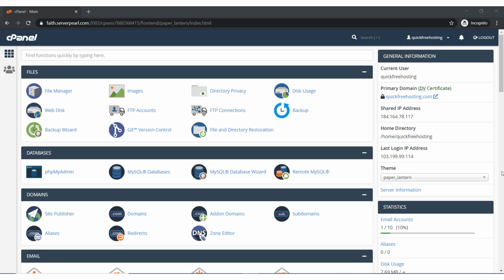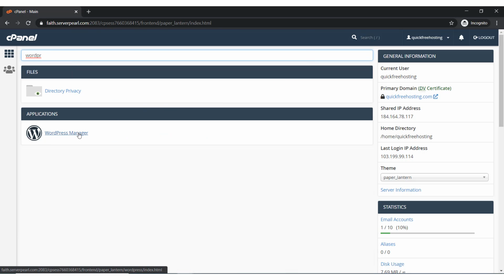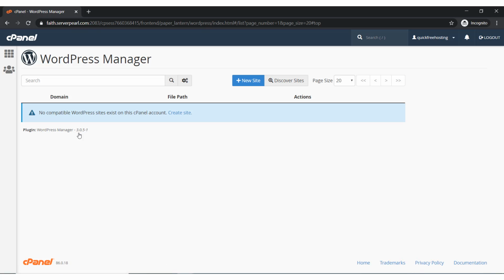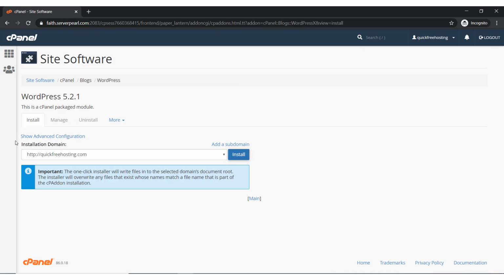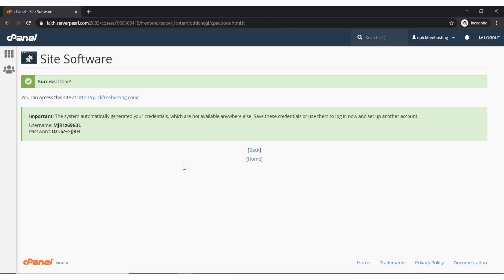How to install WordPress in cPanel?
In this video, we have covered easy steps with the help of that you can install Wordpress easily in cpanel.

How to install WordPress Hindi?
How to install WordPress in cPanel easy?
Easy steps to install Wordpress in cpanel